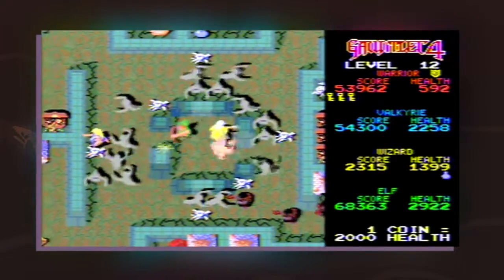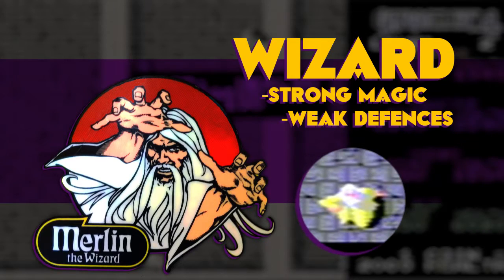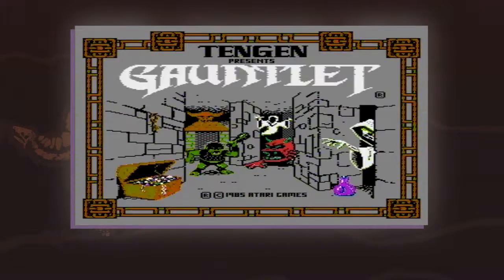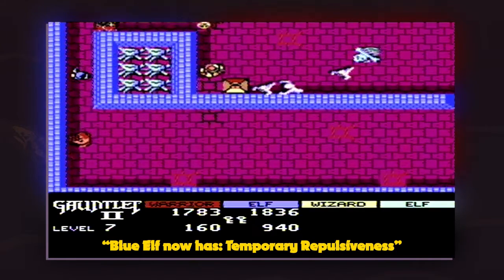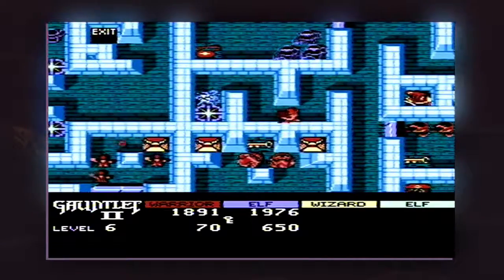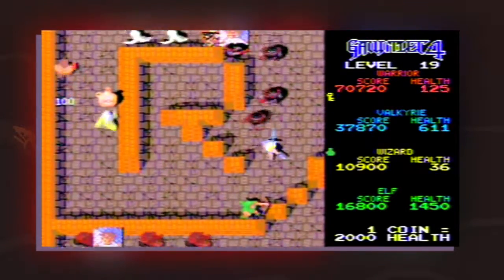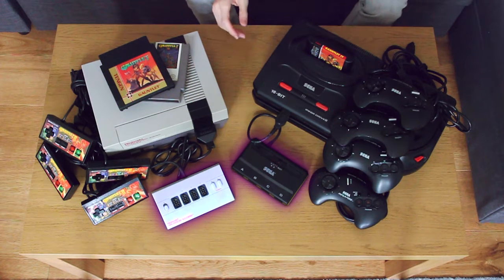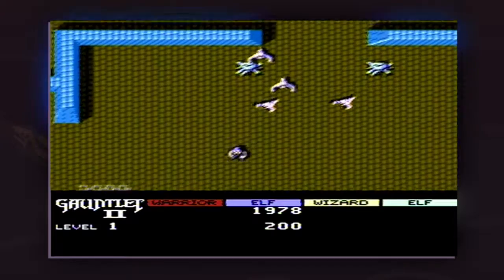Gauntlet Review [NES & Mega Drive] - Fossil Arcade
Delve into some classic Multi-player Arcade Action, with Fossil Arcade's Review of THREE versions of Atari's Gauntlet. Both NES editions and the Sega Mega Drive port are covered in detail here.